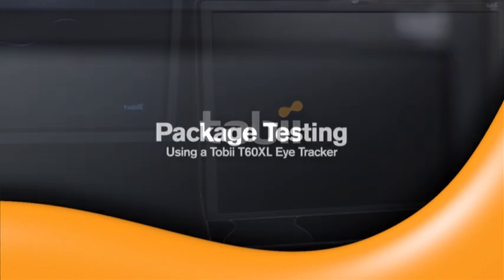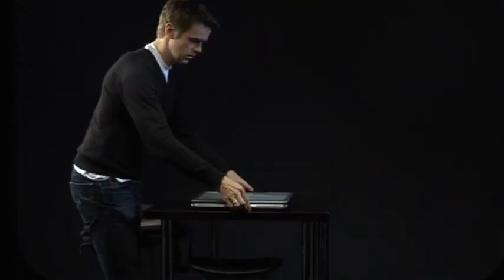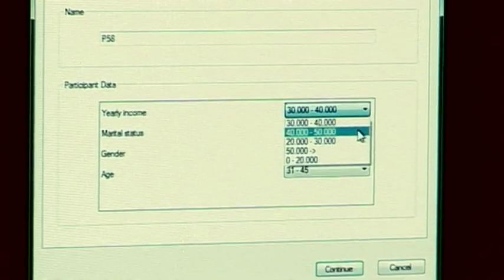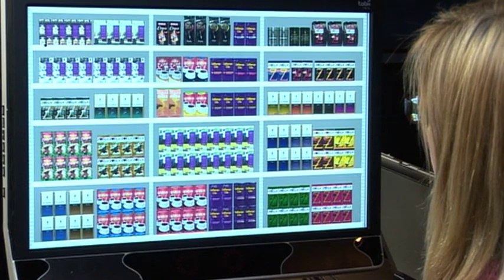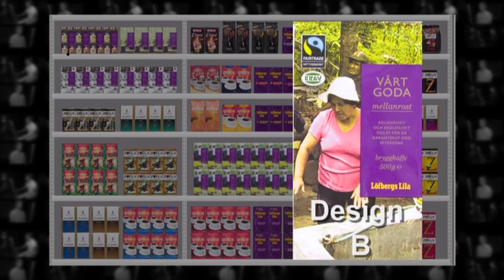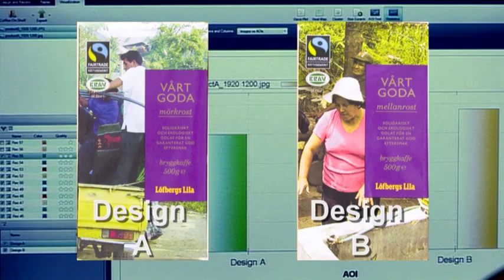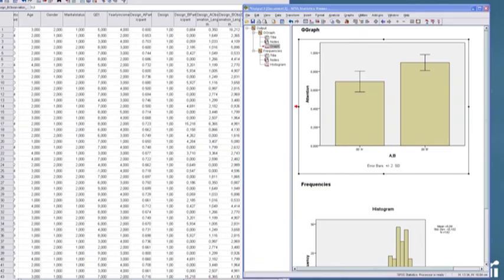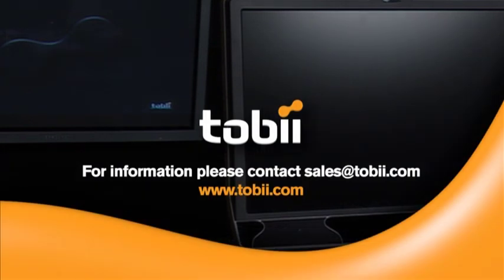Package Testing with Tobii T60 XL Eye Tracker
A Package Test illustration using a Tobii T60 XL Eye tracker and Tobii Studio Software.